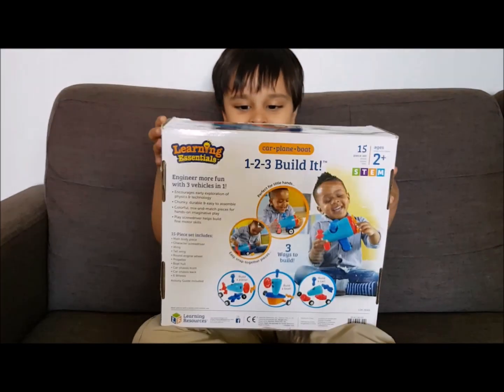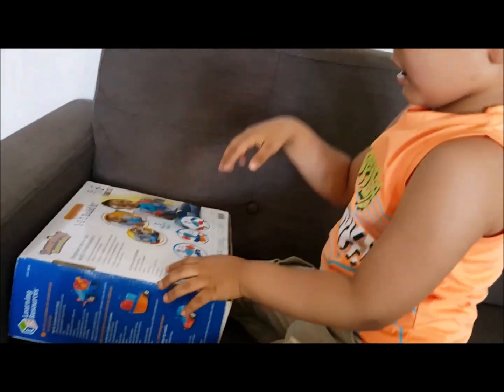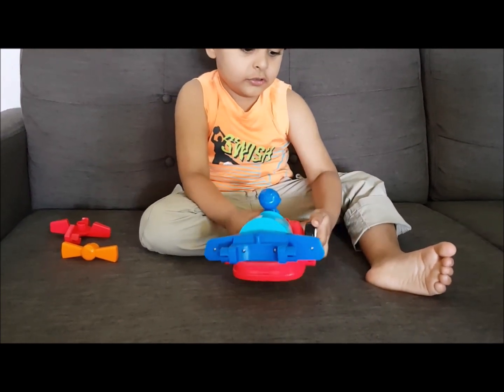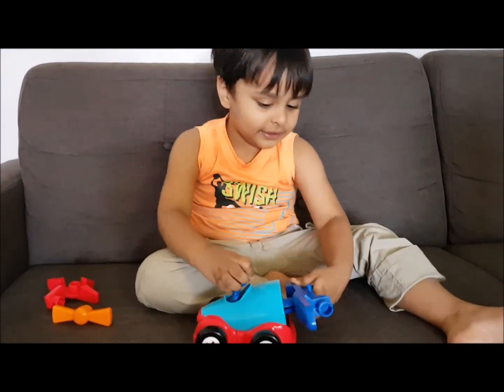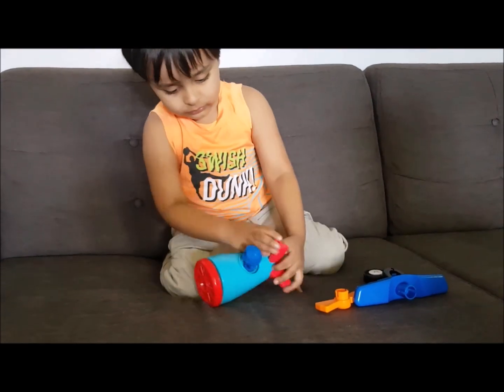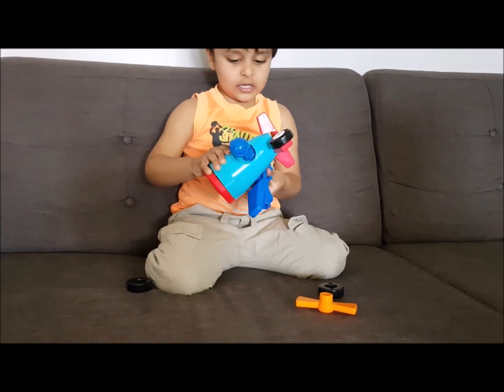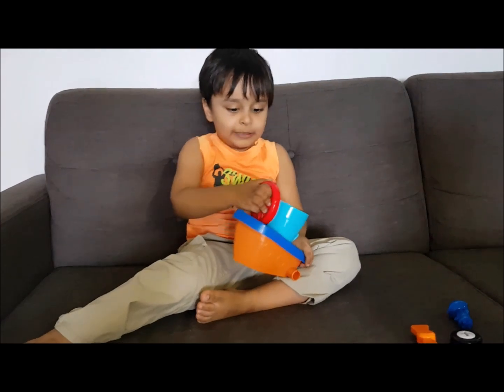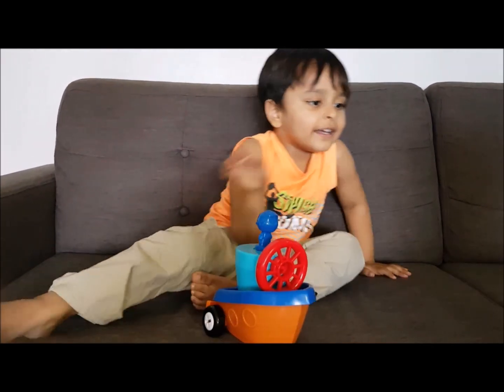Learning Resources 1-2-3 Build it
Aariz smartly handles this STEM activity and builds three of his favorite vehicles by using same set of pieces.